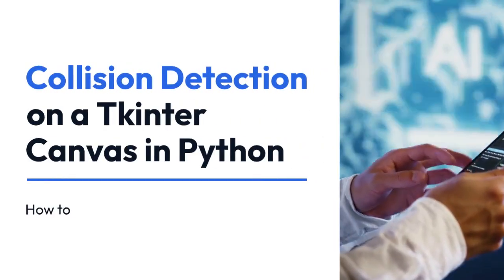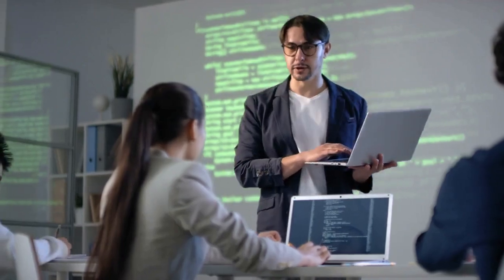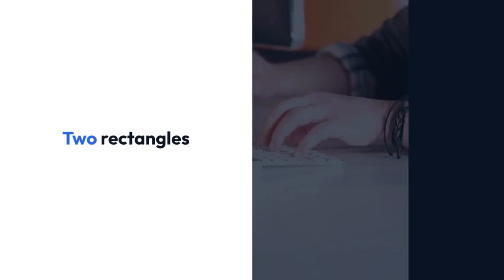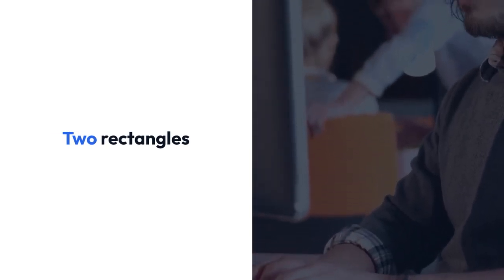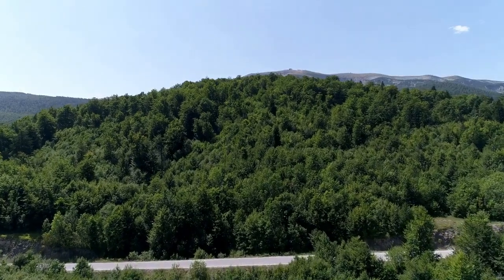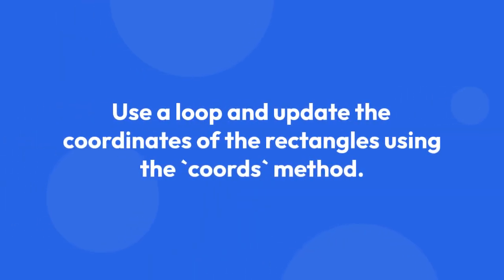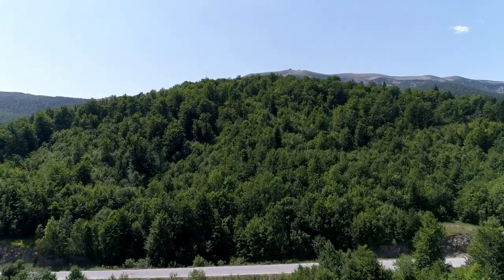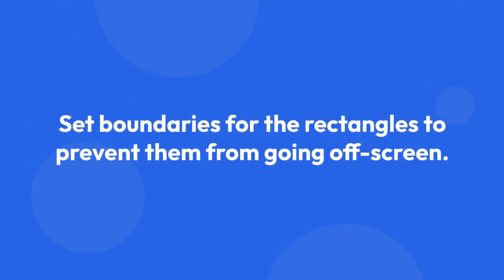Detecting Collisions with tkinter Canvas in Python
In this video tutorial, we explore how to detect collisions using the tkinter Canvas in Python. We will walk through the process of setting up a canvas, creating objects, and implementing collision detection logic. By the end of this video, you will have a solid understanding of how to detect collisions in your tkinter applications.